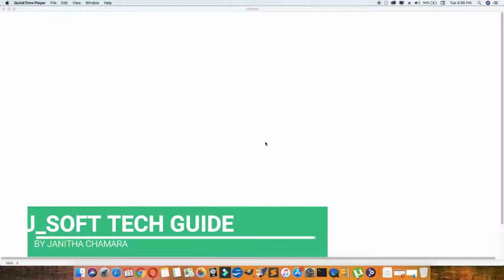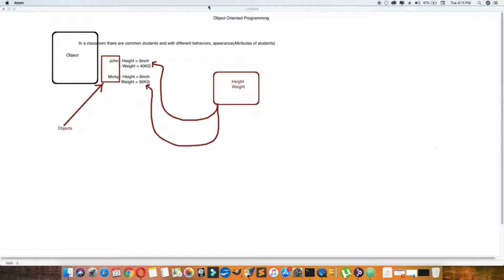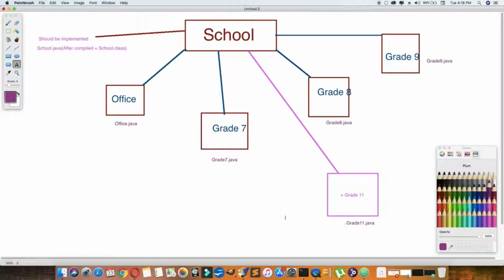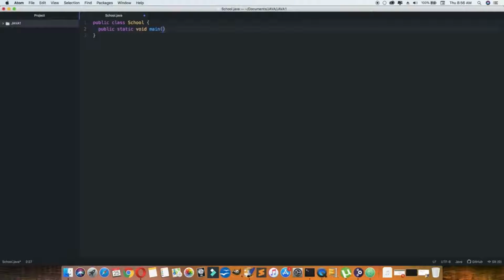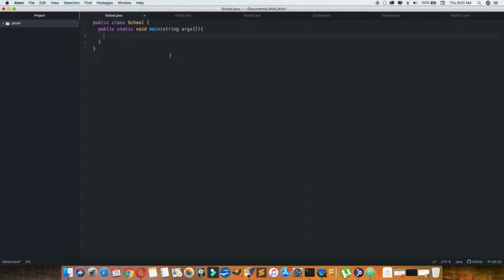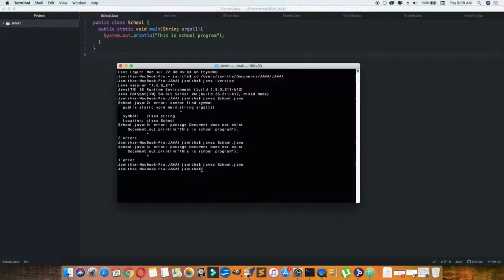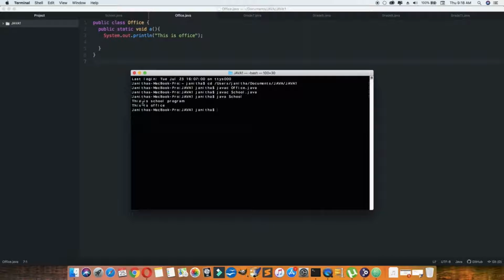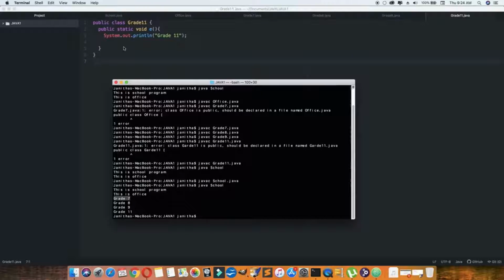Java with practical basis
Object oriented concept